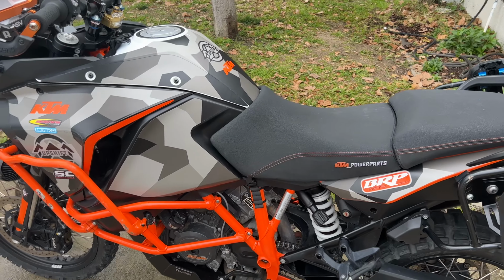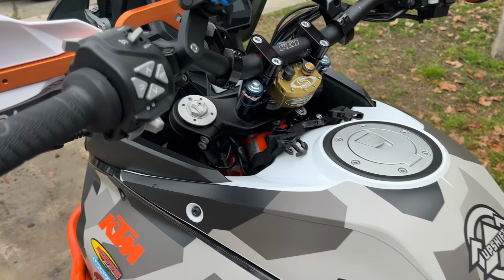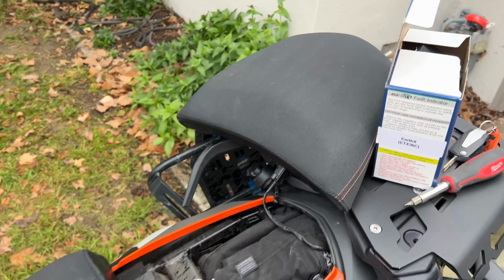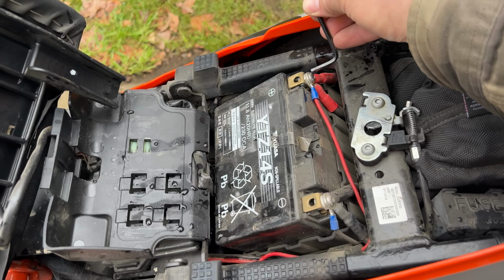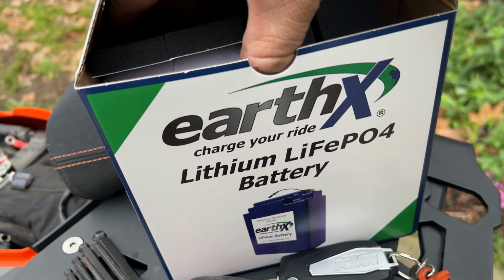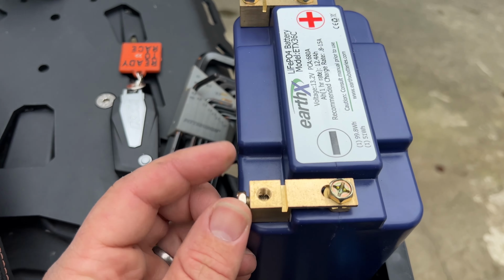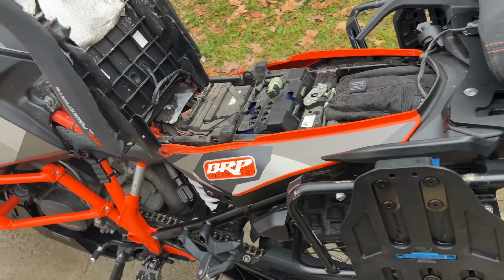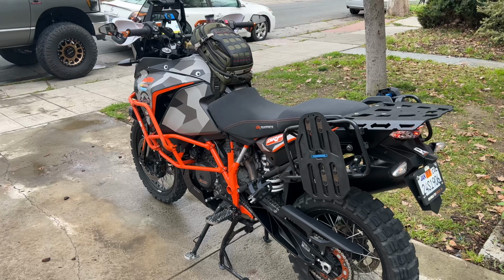Installing the Earth-X Lithium Battery on a KTM 1290 SAR - Huge Improvement!